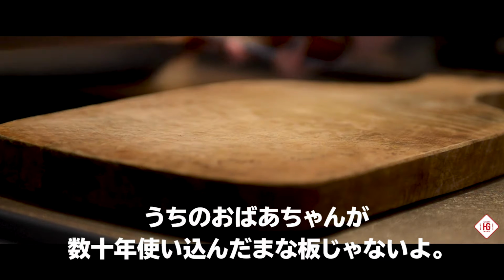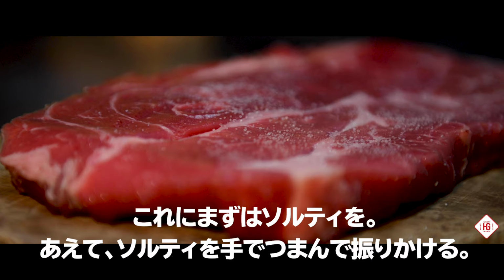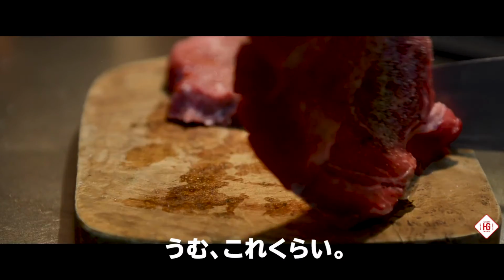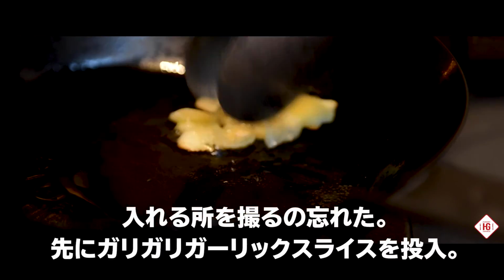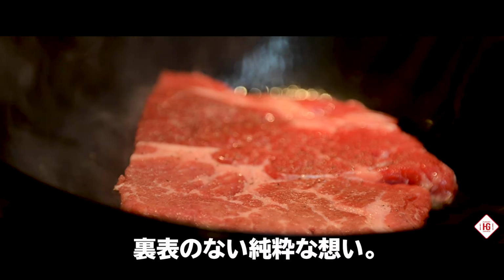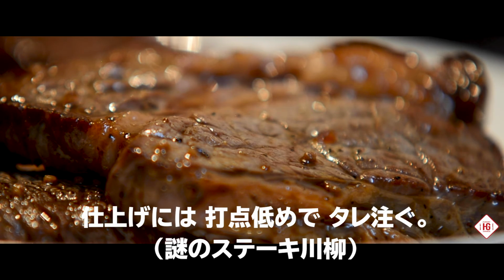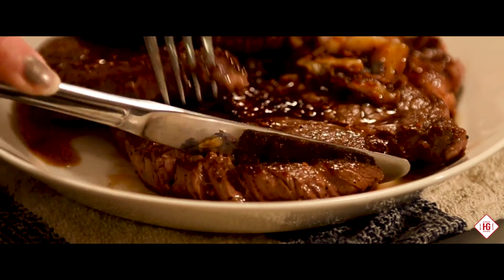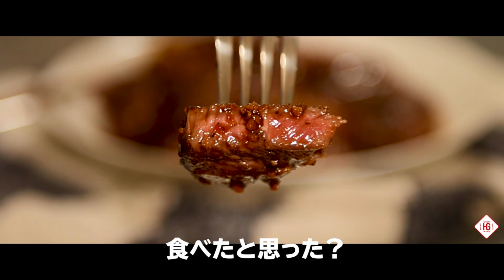Partners in hunger #1 Grilled Steak / 空腹のお供 #1 ステーキを焼く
Decided to cook this Australian Angus steak I bought at the supermarket
スーパーマーケットでオーストラリア産のアンガス牛のステーキを買ったので焼いてみました。

※This video contains English audio with Japanese subtitles
※この動画は日本語のテロップと英語のナレーションで構成されています。

Here at the Hungry Garage, we deliver mouth-watering cooking videos to help you make your food as delicious as possible.
We focus on meals and recipes using meat, vegetables, fish, and a wide range of cooking methods that you can try for yourself at home!

Hungry Garage（ハングリーガレージ）は食事を極限まで美味しくしたいという想いを動画にしてお届けしています。
肉、野菜、魚、様々な材料を扱っていきます。また低温調理なども使いながらご自宅でも簡単にできるような調理法を紹介しますので、皆さんもチャレンジしてみてくださいね。